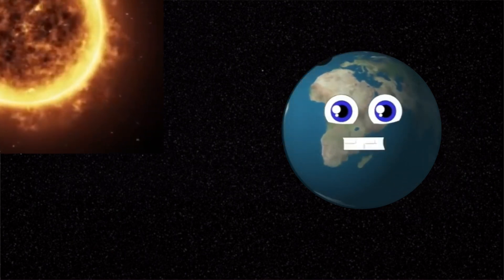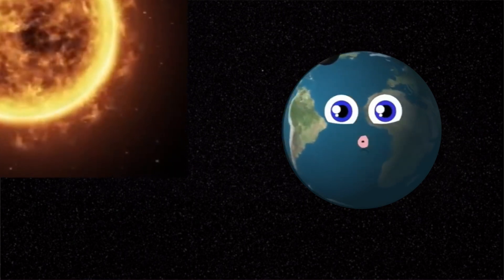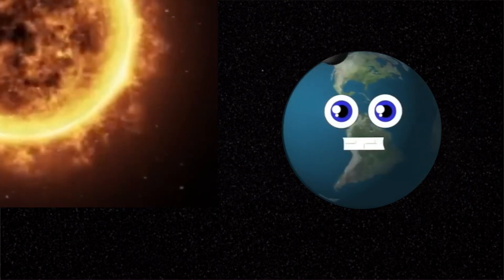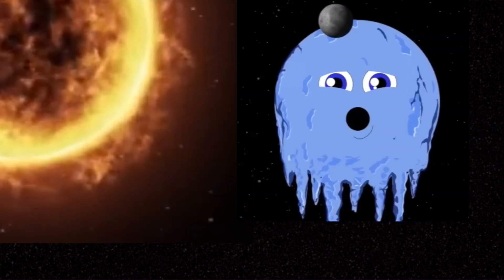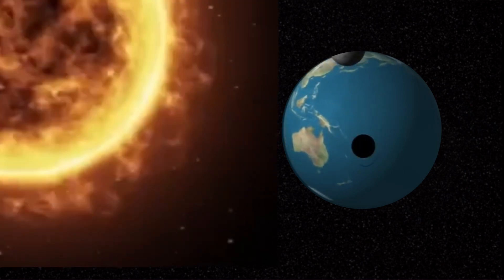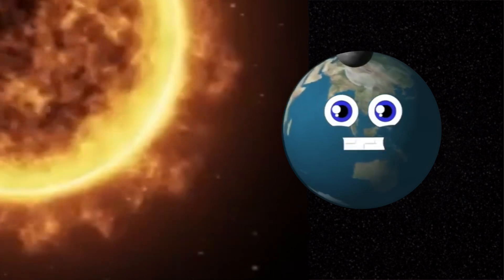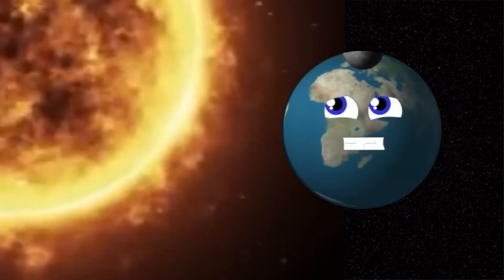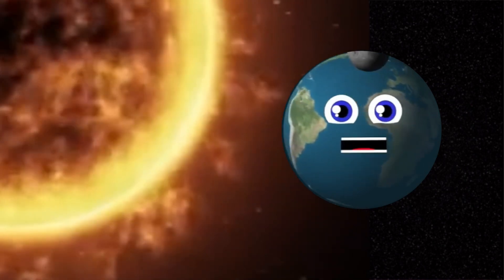KLT Earth but the Sun turns into a red giant